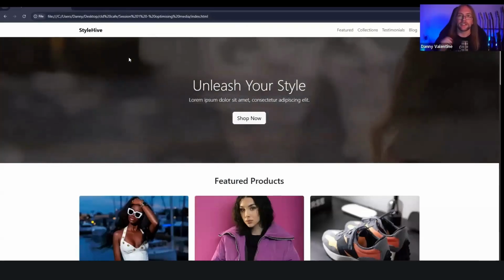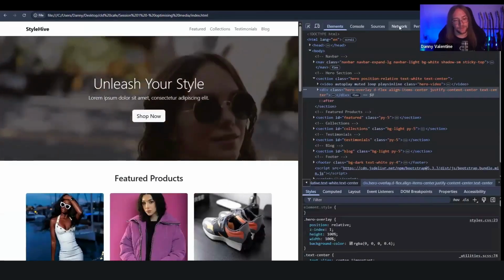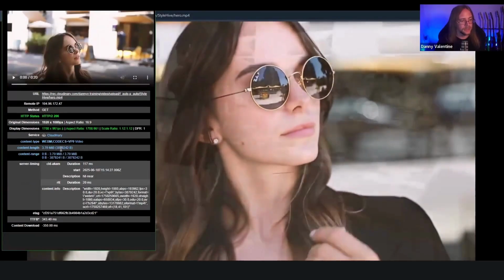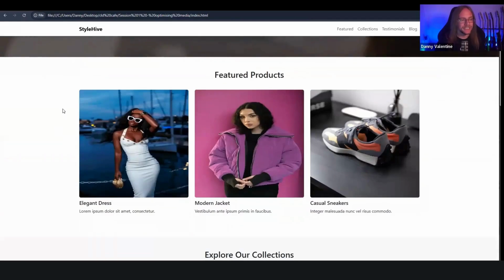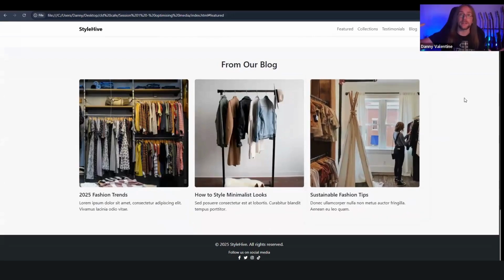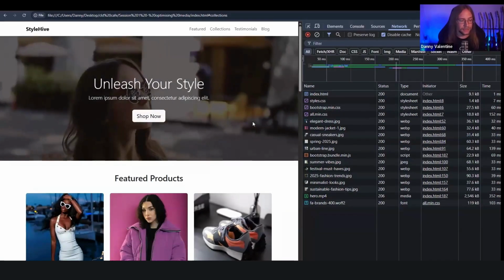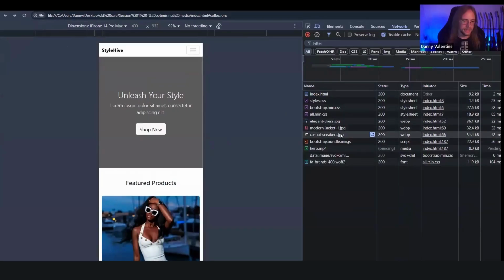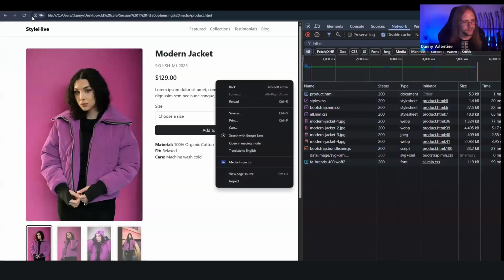004 Optimizing Media for Speed: How Web Team Cut Page Load Times by 60%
Want to see more training like this?

StyleHive, an online fashion retailer, struggled with slow load times that hurt mobile engagement, conversions, and Core Web Vitals. After using Cloudinary’s media optimizations—format:auto, quality:auto, responsive breakpoints, and lazy loading—pages loaded 60% faster, bounce rates dropped to 25%, and checkout completions rose 16%, leading to $180K more in annual revenue. This training will show how unoptimized media affects performance and business outcomes, how to apply key Cloudinary techniques, implement lazy loading, measure impact, and streamline workflows without manual edits.